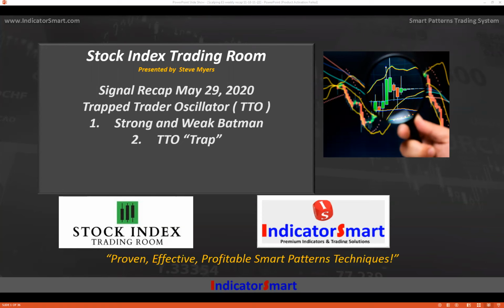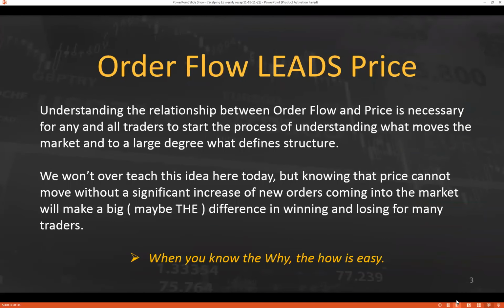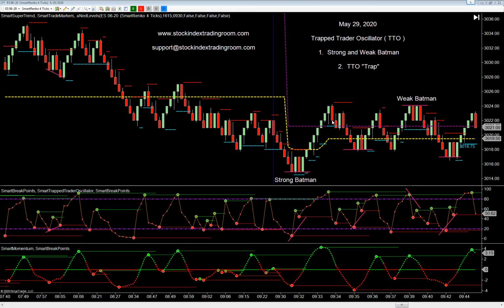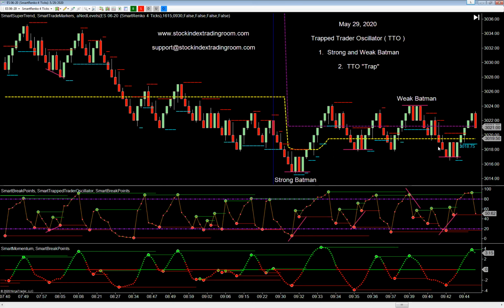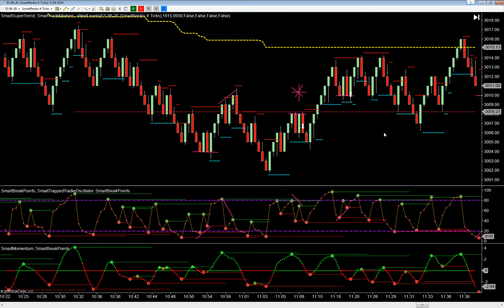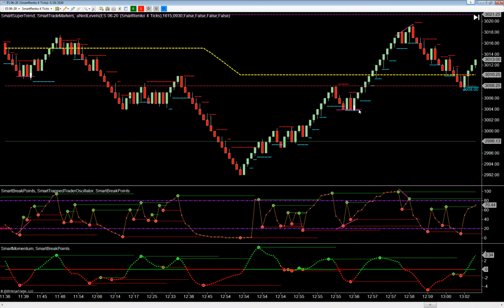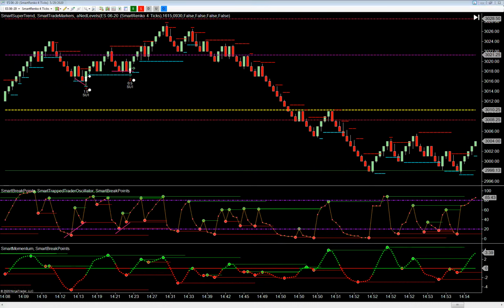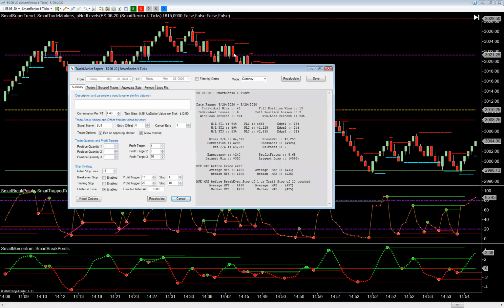Trading Signal Recap: Stock Index Trading Room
Risk Disclosure: Futures and forex trading contains substantial risk and is not for every investor. An investor could potentially lose all or more than the initial investment. Risk capital is money that can be lost without jeopardizing ones’ financial security or life style. Only risk capital should be used for trading and only those with sufficient risk capital should consider trading. Past performance is not necessarily indicative of future results. Join Steve in this exciting video recap of signals generated in the Stock Index Trading Room on Friday, May 29, 2020.

In this brief recap, Steve shows how the amazing Trapped Trader Oscillator indicator ( TTO ) identified very precise areas of trading
 where the SITR members had a decided advantage in entering the market.

Steve highlights two of the SITR's most powerful trading signals :

1.  Strong and Weak Batman's and
2. Trapped Trader Oscillator , TTO "Traps".

The TTO "Trap" is TOTALLY objective in it's design and execution, elimination any and all guesswork out of taking the signal.
No "reading" or interpretation necessary thus eliminating any questions about the validity of the signal.

Steve also shares for free the most powerful trading concept for Friday trading in the ES market.
YOU DON'T WANT TO MISS THIS INFORMATION.

Simply tap on the link below to view this dynamic presentation.